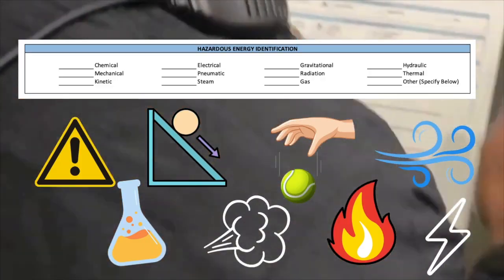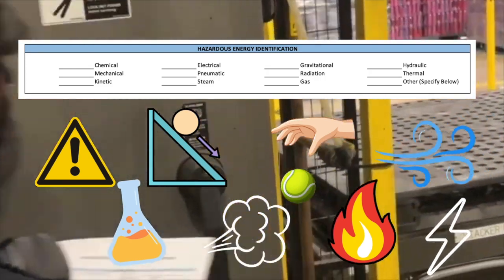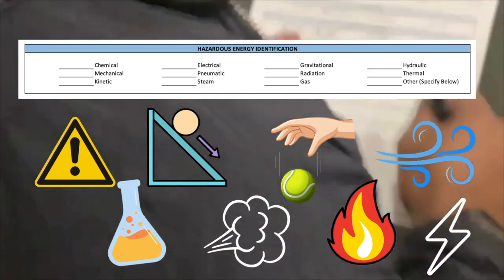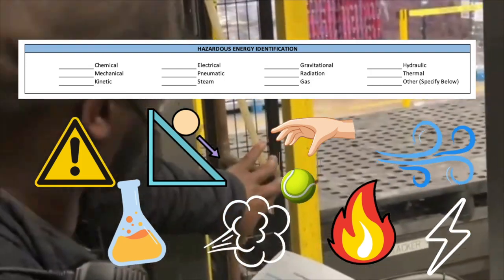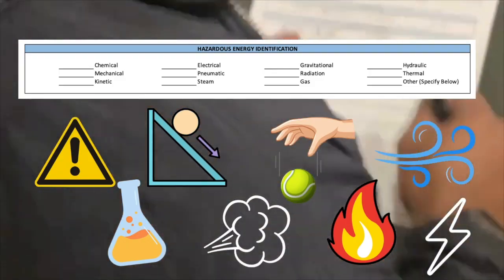LOTOTO Hazardous Energy Identification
Identifying Hazardous Energy in your Plant